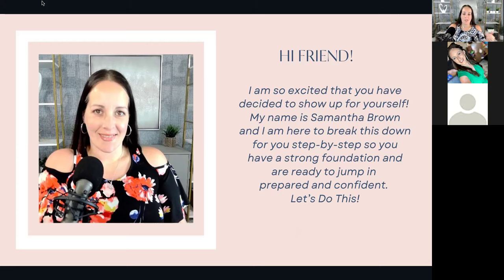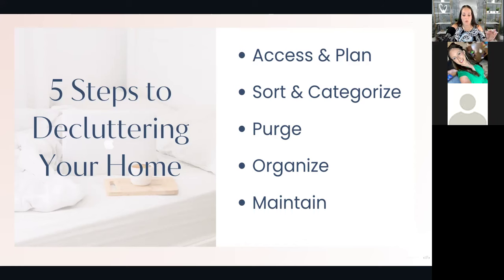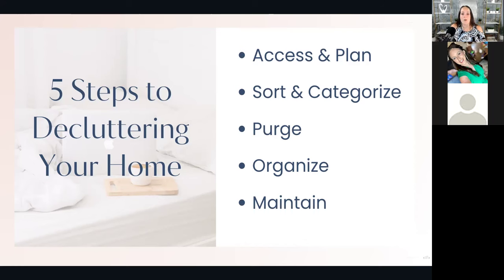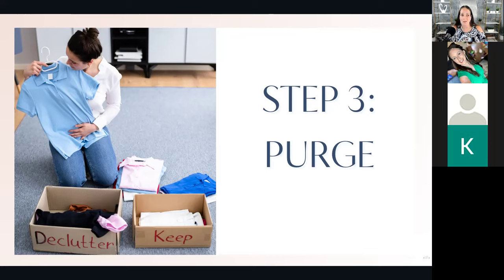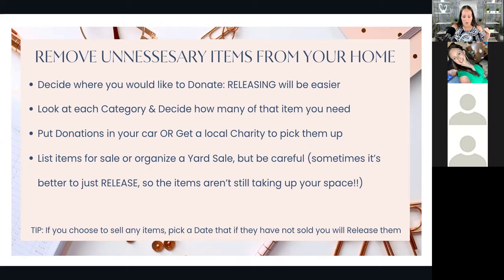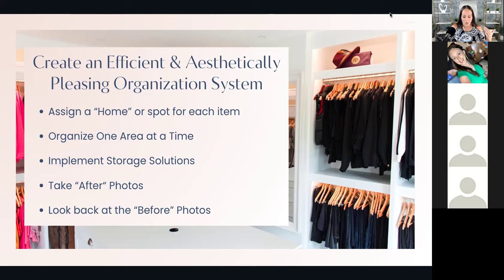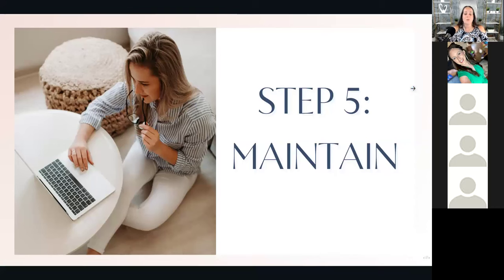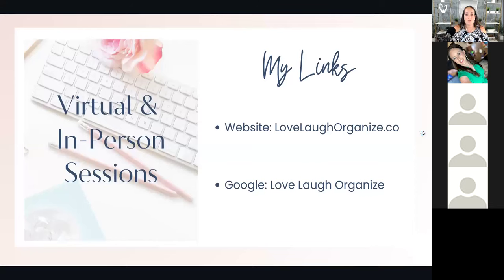HOW TO ORGANIZE YOUR HOME IN 5 STEPS!!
I created this workshop for the Modern Day SAHM Facebook Group and I wanted to share it with you as well. I truly pray this blesses you!! Make sure to comment if you have any questions so I can help you Organize your home or Create Your Own Workshop for your clients!!

Ready to start your business?

*Go see how our Courses can Help you Start Your Organizing Business

* Calling all professional organizers! Elevate your business with our amazing Group Coaching Community at just $47 a month! 🌟 Each month you will receive unlimited access to co-working sessions, insightful monthly workshops, and 3 Group Coaching Sessions to fuel your growth. Plus, you won't miss a thing with replays of previous sessions available to you! 🎧 As a special bonus, you'll receive a one-time 30-minute "Unstuck" session featured as an exciting episode on this podcast! 🎙️ Join our supportive sisterhood and unlock your full potential. Don't wait!

* DO YOU NEED A WEBSITE THAT CONVERTS FOR YOUR BUSINESS? GO WATCH THE VIDEO TUTORIAL OF “HOW TO CREATE YOUR WEBSITE IN 5 DAYS COURSE” with a SQUARESPACE TEMPLATE INCLUDED

* Are you facing roadblocks while launching or growing your professional organizing business? Our 60-minute unstuck 1-on-1 coaching session is the perfect solution! For a limited time, it's only $77. Get the personalized support, guidance, and mindset growth you need to succeed. Walk away with a tailored to-do list to thrive in your business. Don't let obstacles hold you back - take action now and unlock your business's full potential! Book your session today and start your journey towards success.

* Looking to start your own professional organizing business? 🏠 Look no further! Our 8-week 1-on-1 coaching program is here to guide you every step of the way. 🚀 With a dedicated coach by your side, you'll gain valuable insights and strategies to succeed in the industry. Don't miss this chance to turn your passion for organization and helping people into a thriving business. Join our coaching program today and unlock your full potential! 💼🌟